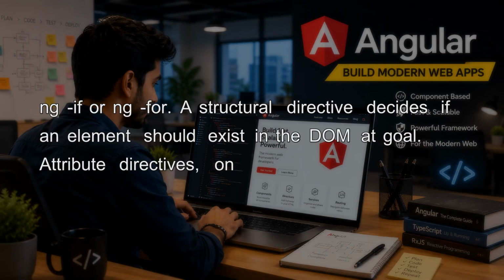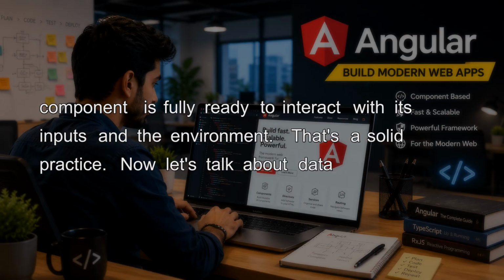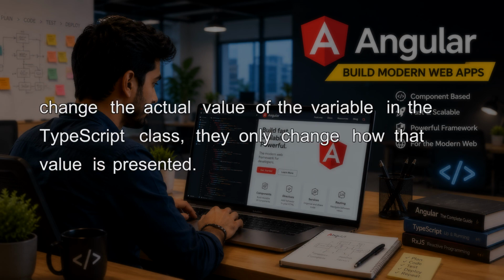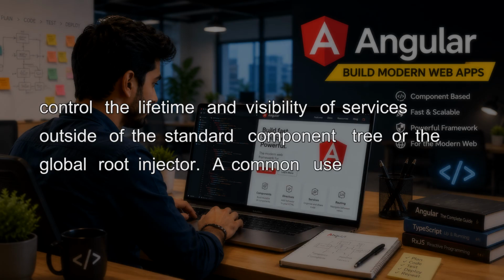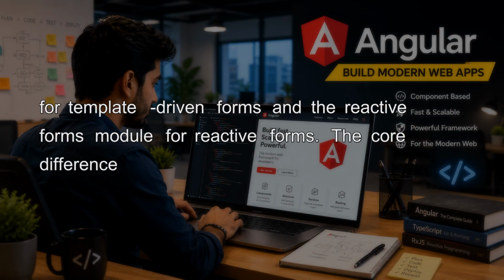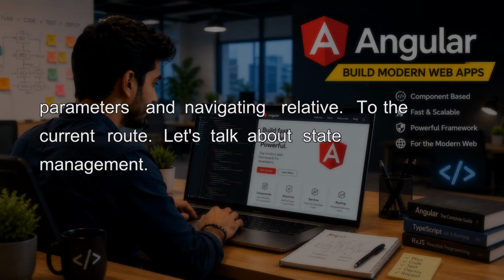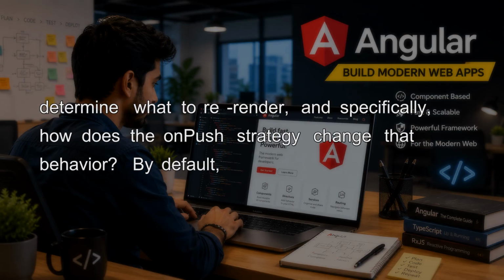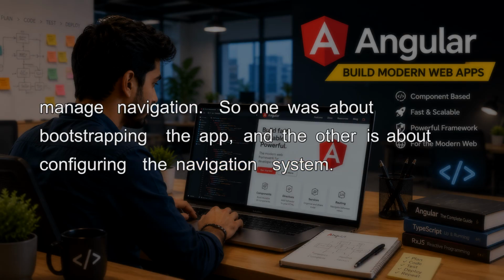Angular Interview: 2 Years Experience | Advanced Mock Interview with Expert Answers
🎯 **Ready to move beyond junior level?** This mock interview is designed for developers with 2 years of Angular experience who are starting to think about architecture and advanced patterns.

### 🧠 Topics Covered:

- **Angular Components** - Encapsulation, modular design
- **Data Binding** - Interpolation, Property Binding, Event Binding (data flow direction)
- **Structural vs Attribute Directives** - DOM manipulation vs modification
- **ngIf Under the Hood** - Conditional DOM add/remove
- **Lifecycle Hooks** - ngOnInit (after input properties are set)
- **HTTP Client Module** - Observables, interceptors, JSON conversion
- **Pipes** - Data transformation (DatePipe example)
- **Dependency Injection** - @Injectable, constructor injection
- **Injection Tokens** - Resolving naming conflicts
- **Custom Injectors** - Dynamic components, plugin architectures
- **Standalone Components** - Self-contained, tree-shakeable
- **Forms** - Template-driven vs Reactive (scalability, testability)
- **Routing** - Router.navigate() method, parameters
- **State Management** - Feature-based services with BehaviorSubject
- **NGRX** - Unidirectional data flow, actions, reducers
- **Immutability** - Reference checks, time-travel debugging
- **Change Detection** - Tree-based checking, OnPush strategy
- **OnPush + Immutability** - How they work together
- **ngApp vs RouterModule.forRoot** - AngularJS vs modern Angular
- **RxJS Learning Journey** - Overcoming the learning curve

### 💪 What Sets This Apart:
- Deep dive into DI edge cases
- Performance optimization thinking
- Architectural decision-making